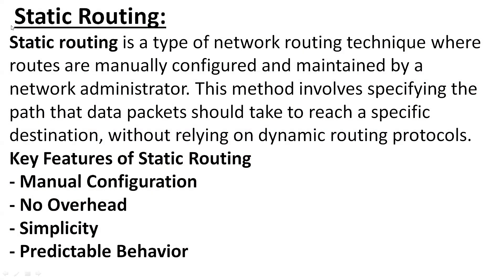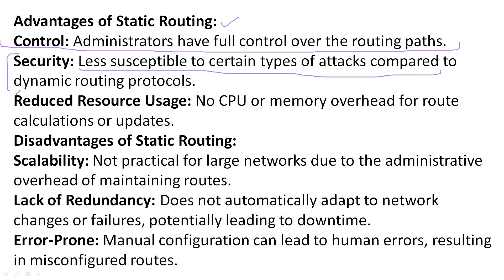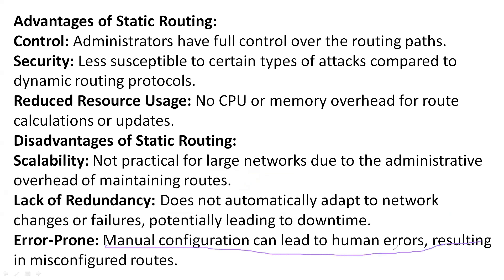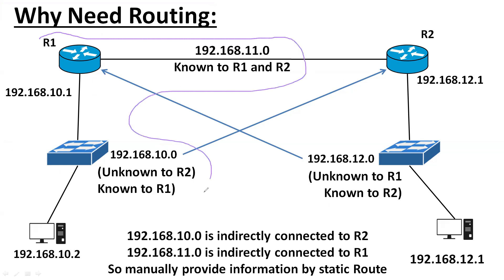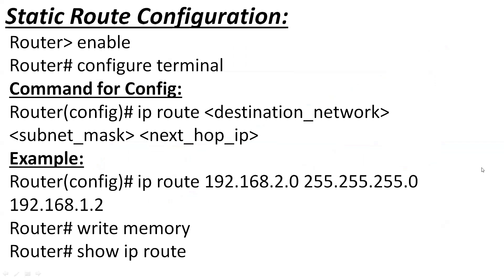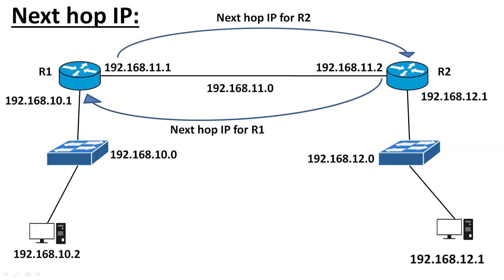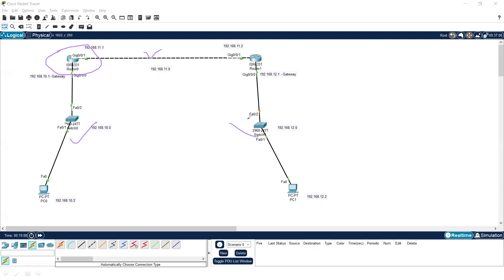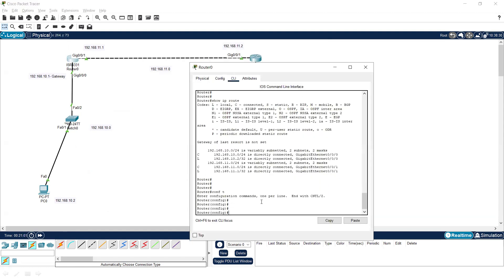Static Routing Explained with Configuration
In this detailed video, we cover the fundamentals of static routing and its configuration in networking. You will learn:

What is Static Routing? Understand the concept of static routing, its purpose, and how it differs from dynamic routing.
Advantages of Static Routing: Explore the benefits of using static routes in your network, including simplicity, predictability, and reduced overhead.
Static Routing Configuration: Follow along with step-by-step instructions on configuring static routes on Cisco routers, including syntax, commands, and examples.
Practical Scenarios: See real-world examples demonstrating how to implement static routing in various network topologies, ensuring efficient data flow.

This video is ideal for networking students, CCNA candidates, and IT professionals looking to enhance their understanding of routing concepts. Join us for a comprehensive explanation that will help you master static routing and its configuration!